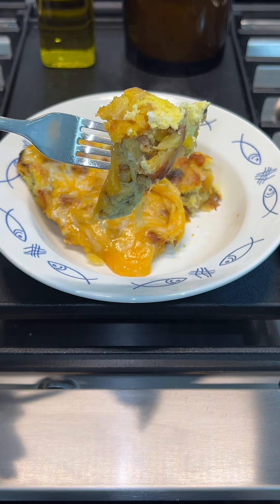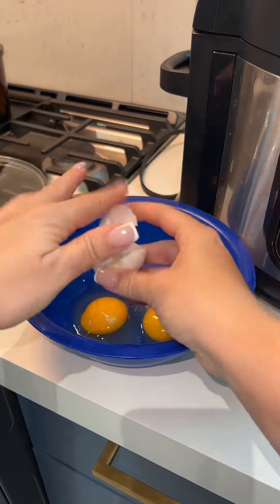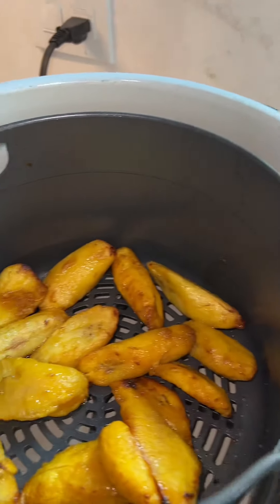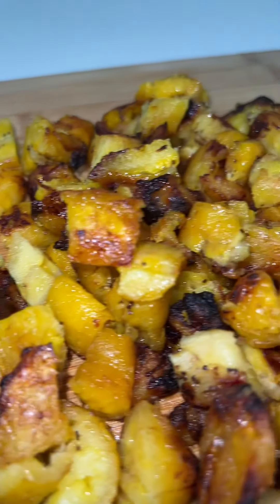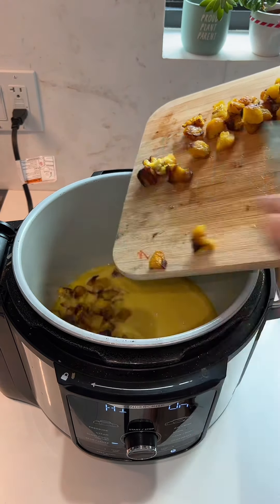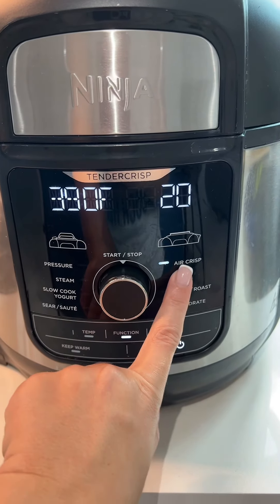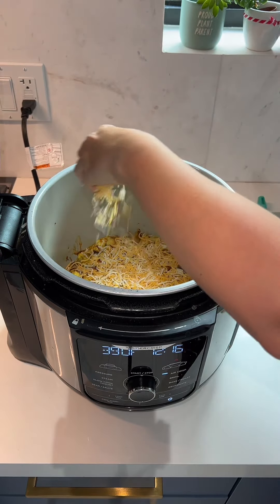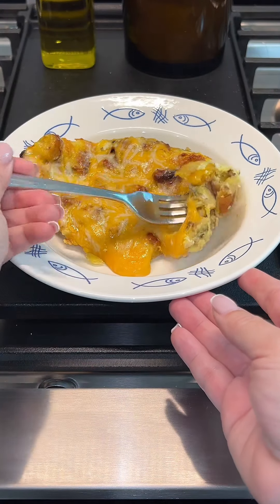AIRFRYER SWEET PLANTAIN OMELETTE | TORTILLA DE PLATANO 🥚🍌